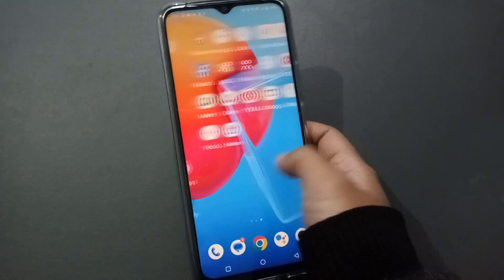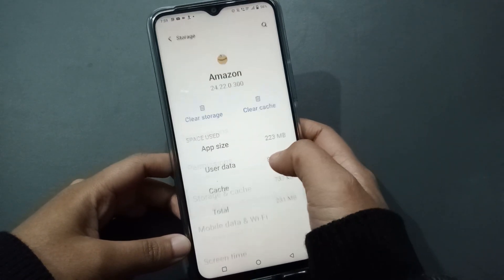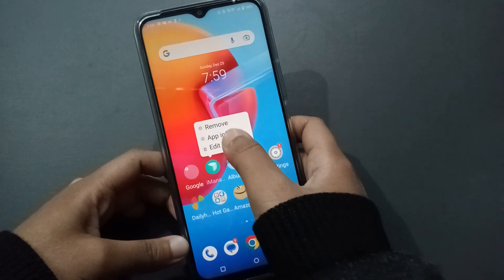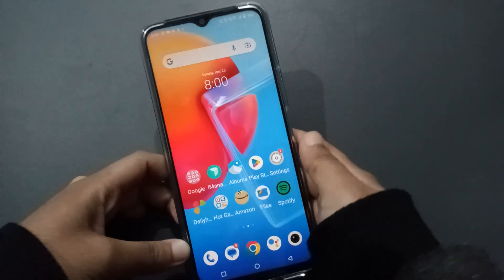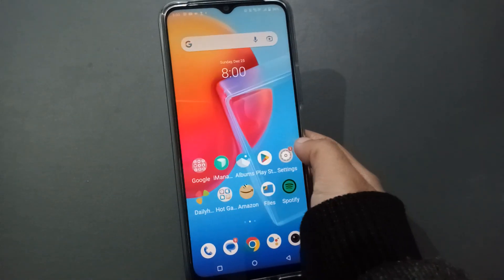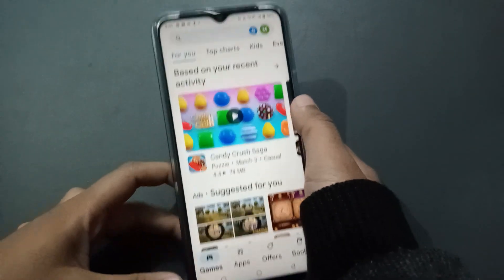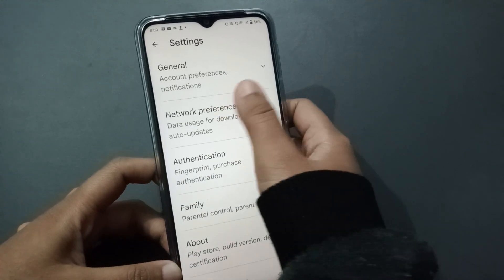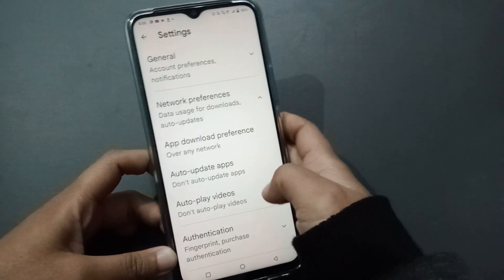Vivo phone heating problem, how to solve heating problem